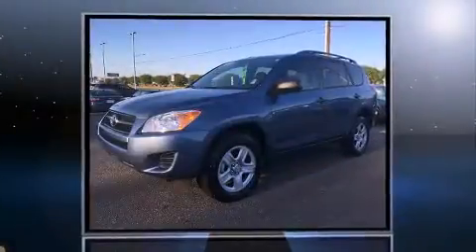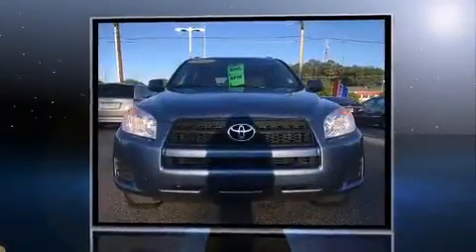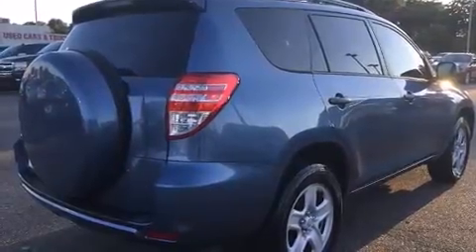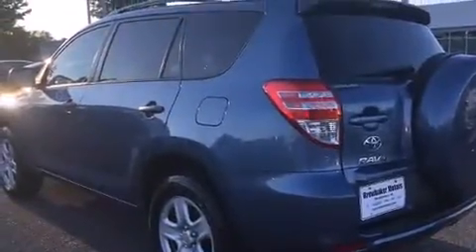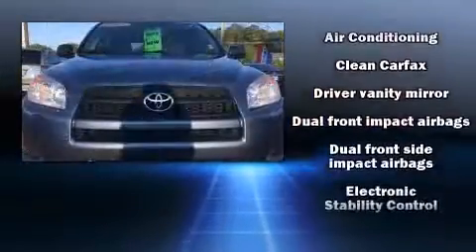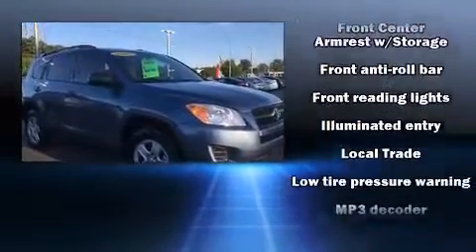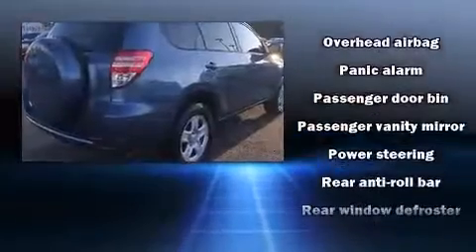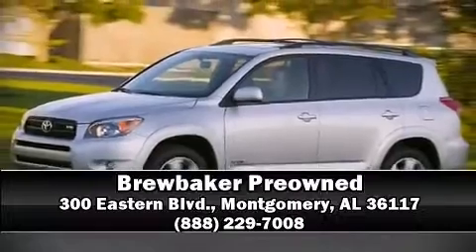2011 Toyota RAV4 in Montgomery, AL 36117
Brewbaker Preowned
300 Eastern Blvd.

Climb inside the 2011 Toyota RAV4. It features an automatic transmission, front-wheel drive, and a 2.5 liter 4 cylinder engine. All of the premium features expected of a Toyota are offered, including: 1-touch window functionality, a tachometer, front bucket seats, tilt steering wheel, power windows, remote keyless entry, and much more. Premium sound drives 6 speakers, providing you and your passengers a sensational audio experience. Toyota also prioritized safety and security by including: head curtain airbags, front SIDE impact airbags, traction control, brake assist, anti-whiplash front head restraints, ignition disabling, and 4 wheel disc brakes with ABS. With electronic stability control supplementing mechanical systems, you'll maintain precise command of the roadway. A Carfax history report provides you peace of mind by detailing information related to past owners and service records. We pride ourselves in consistently exceeding our customer's expectations. Stop by our dealership or give us a call for more information.